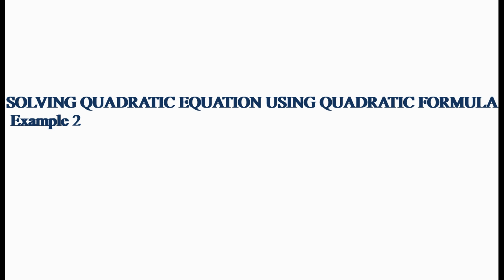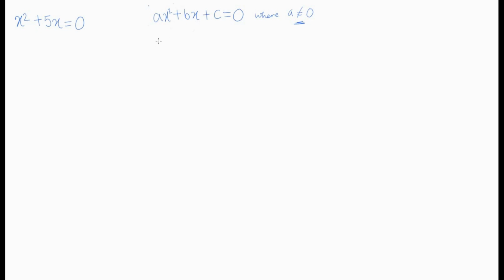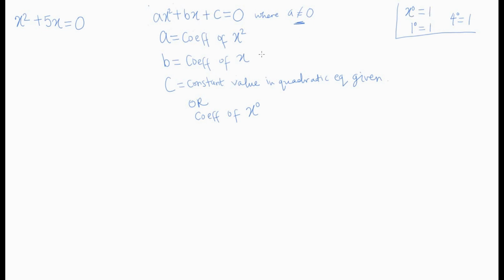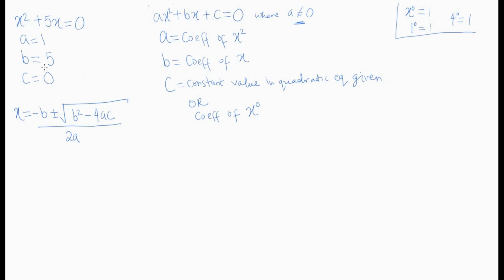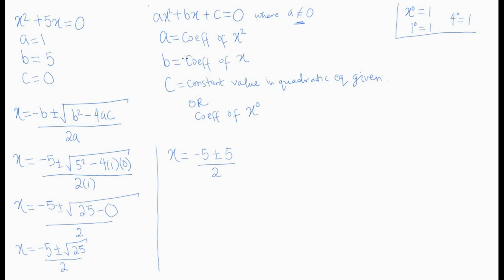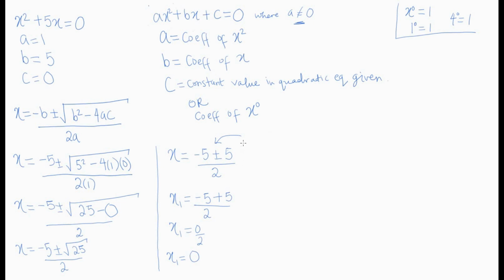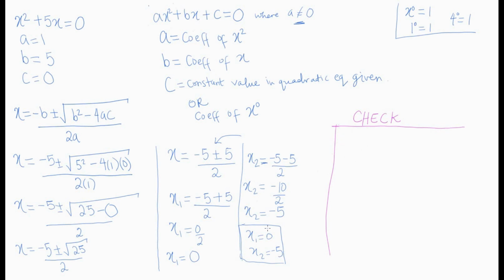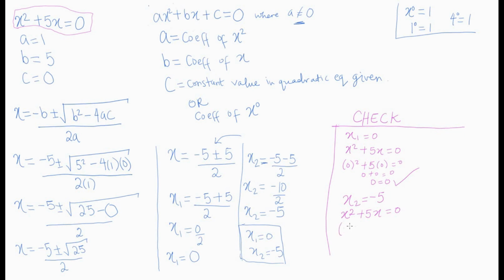MASTER QUADRATIC FORMULA (Series) - Example 2 - (Best Algebra Lessons for 2020)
This video is only EXAMPLE 2 of the MASTER QUADRATIC FORMULA series and it aims to give the BEST QUADRATIC FORMULA METHOD EXPLANATION WITH EASY EXAMPLES. There will be more videos in order to provide the BEST ALGEBRA LESSONS, In Sha Allah (By the Grace of God). Start LEARNING QUADRATIC FORMULA FAST on this channel and enjoy my style (TUTORING IN DETAIL). Let's Practice and give our BEST!!

Drop a comment on what you will like to see for future videos.

I hold ONLINE TUTORING SESSIONS for students and SELL SCIENCE NOTES.